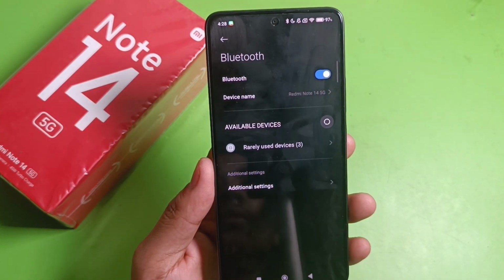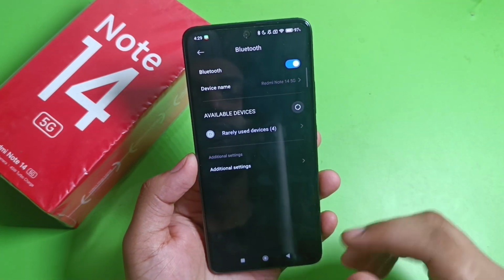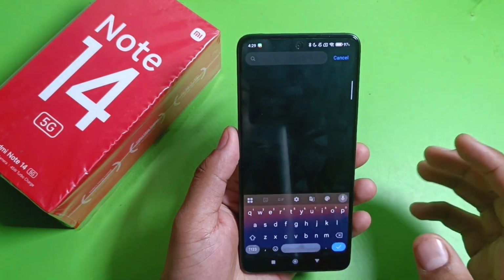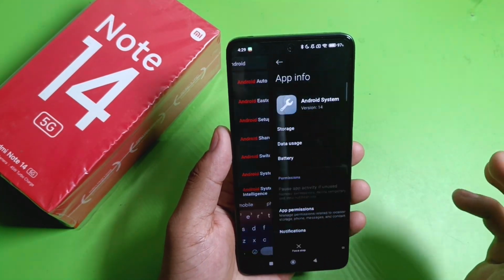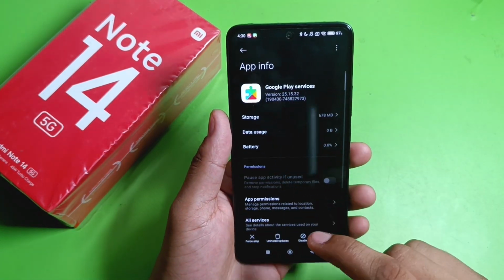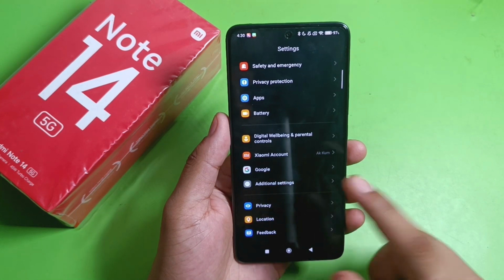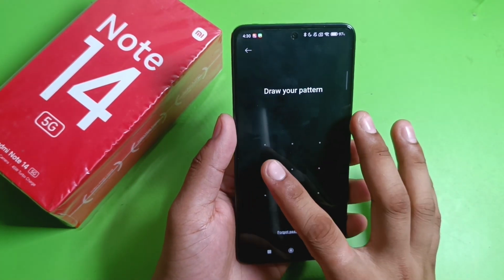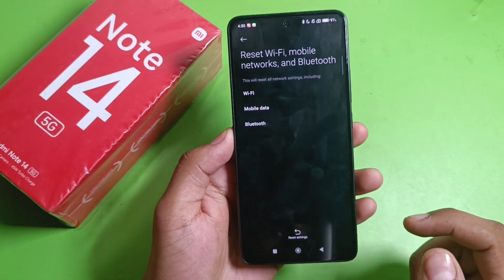Redmi note 14 5G: How to Fix Bluetooth Problem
How to Fix Bluetooth Problem on Redmi note 14 5G